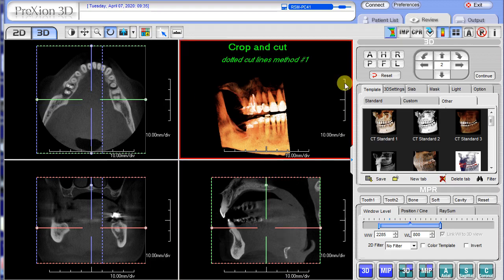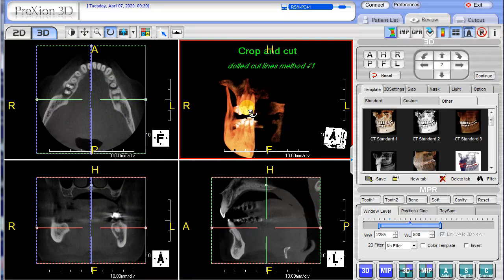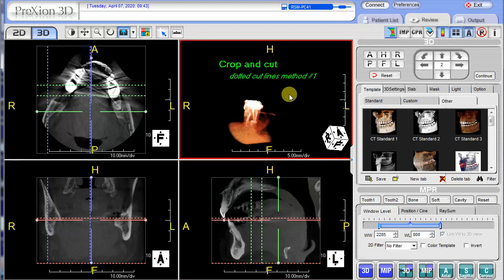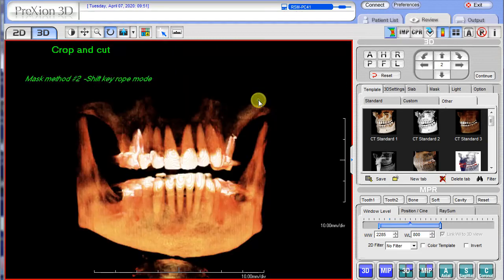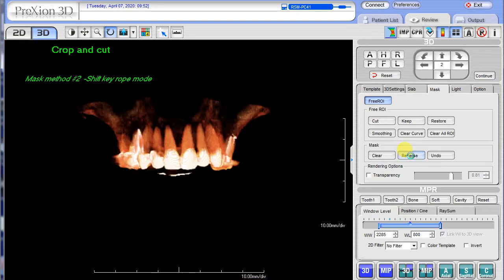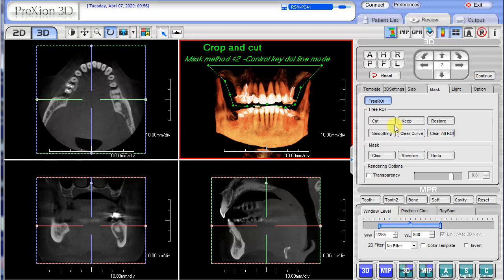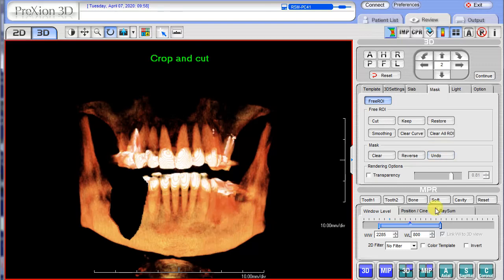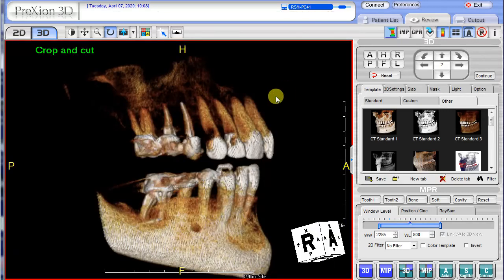PreXion Training Tips: Crop and Cut On-screen Images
PreXion CBCT Training Tips and Tricks from the clinical applications training team.  Learn how to edit images on screen to remove unnecessary or obstructive areas of the scan.